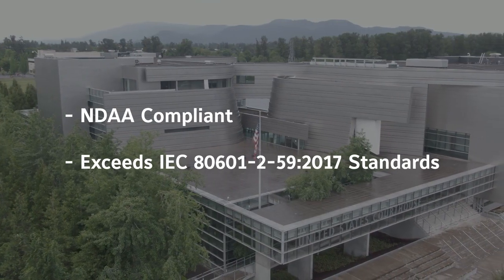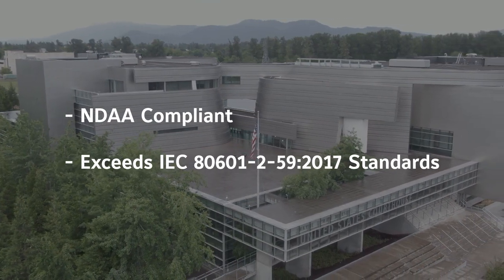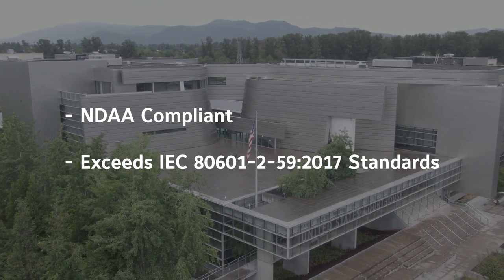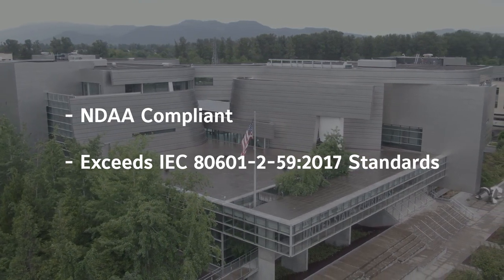Johnson Controls: Smart Elevated Skin Temperature Scanning Solution for Healthcare Facilities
Protecting patients and staff in healthcare facilities should include a temperature scanning solution that’s part of a comprehensive health and safety plan. Johnson Controls Smart Elevated Skin Temperature Scanning Solution with Tyco Illustra Pro cameras is your first line of defense. Accurate, fast and reliable, the screening solution allows you to screen individuals or groups. The contactless, non-invasive scanning reduces reinforces social distancing between individuals and helps protect employees responsible for monitoring the system to minimize exposure.

Johnson Controls Smart Elevated Skin Temperature Scanning Solution with Tyco Illustra Pro cameras is your facility’s first line of defense. Watch Johnson Controls expert Julie Brown discuss why this is a critical tool for healthcare facilities to help protect the health and safety of patients and staff.